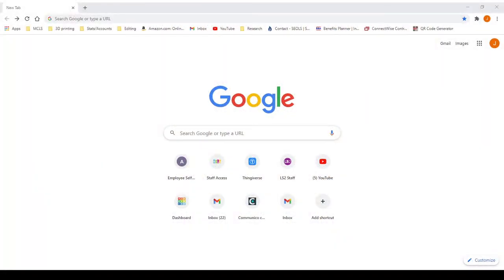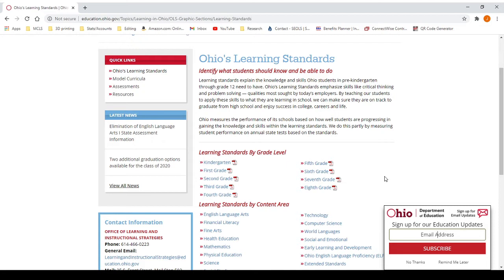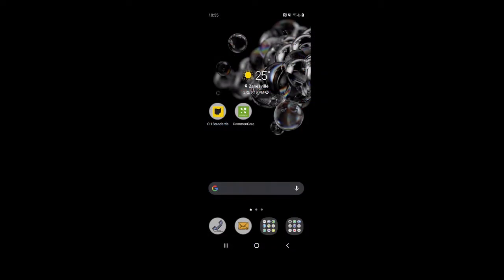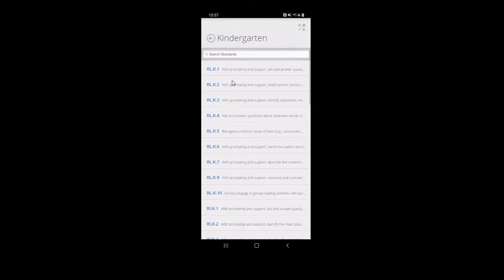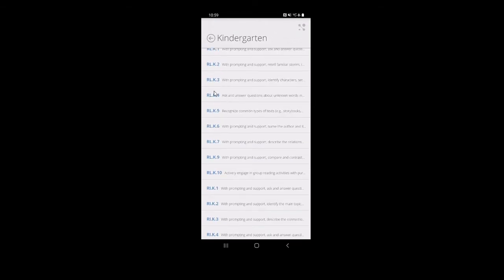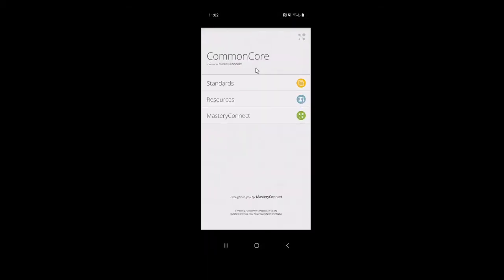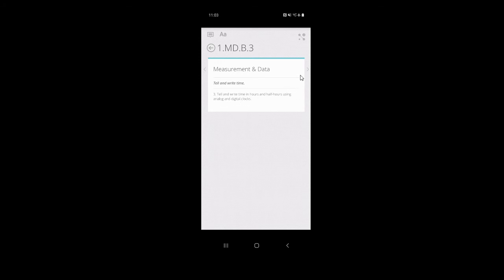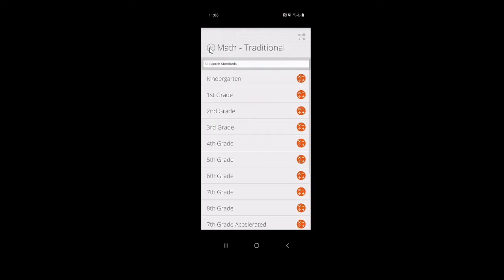Homeschoolers Explore: Ohio Learning Standards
Learn how to access the Ohio Learning Standards with just a touch of a button on your smartphone!